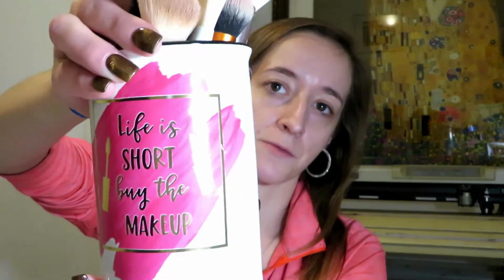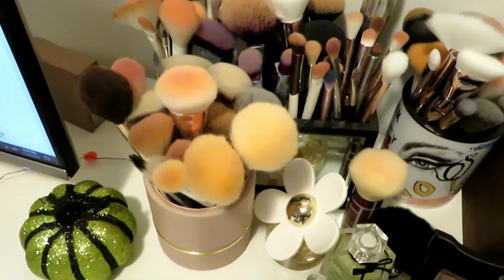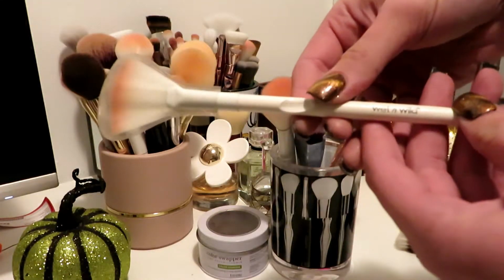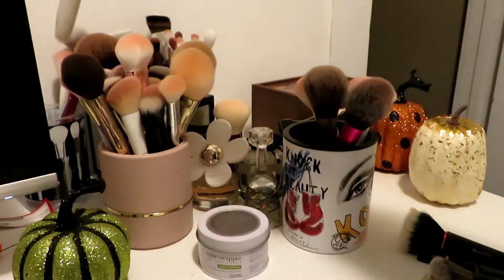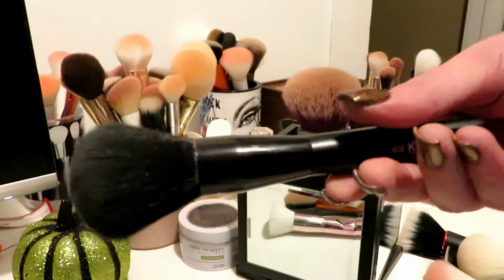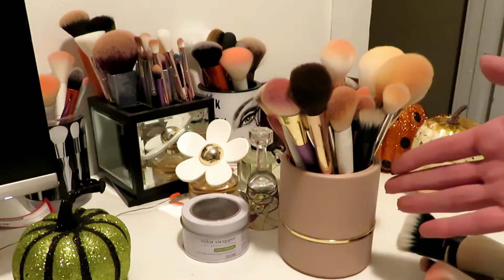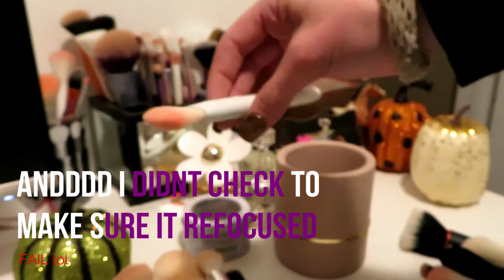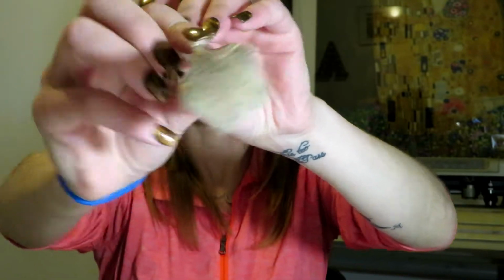My Makeup Brush Declutter!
Watch along with me as I go through my current brush collection and decide what I am keeping and what I am decluttering!